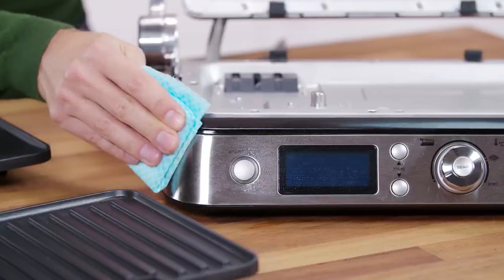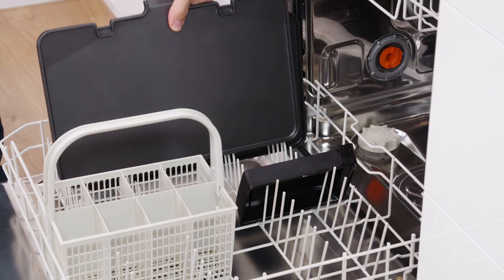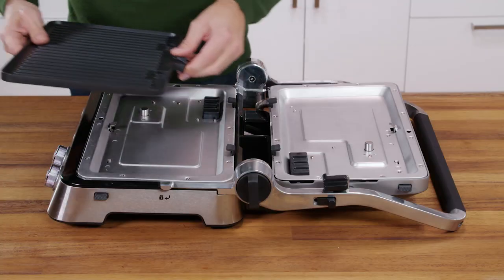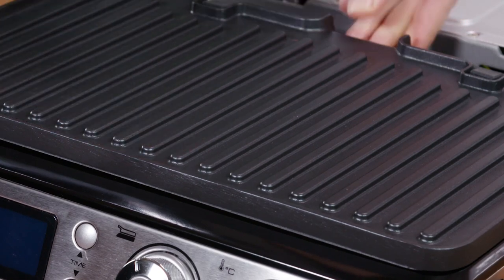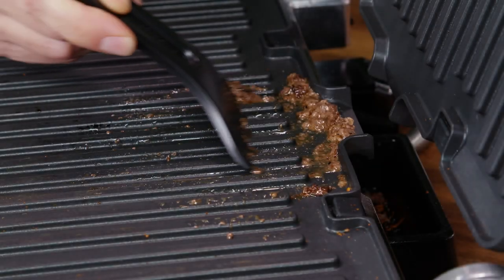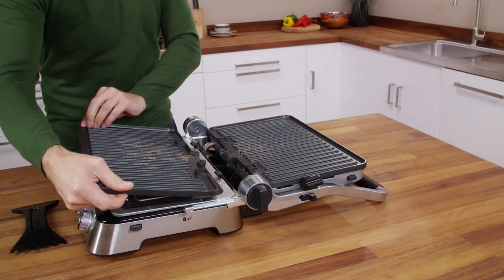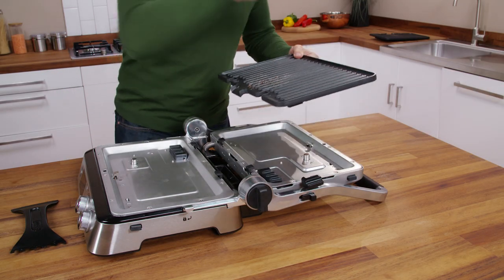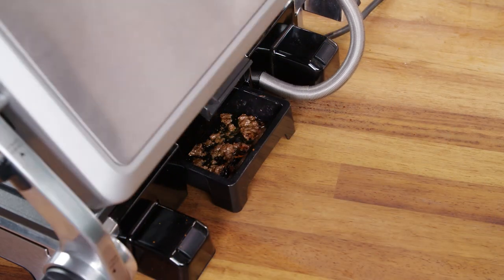How to use your De’Longhi Livenza All-Day Grill for the first time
Watch this short video that explains how to set up your De’Longhi Livenza All-Day Grill CGH1020D or CHG1030D for the first time.

Your high quality, versatile electric grill allows you to cook meat and fish, vegetables and cheese, toasted sandwiches and even eggs. To help you get the most out of your De’Longhi Livenza All-Day Grill we've created a series of How-To videos. Use the links listed below to jump to different sections.